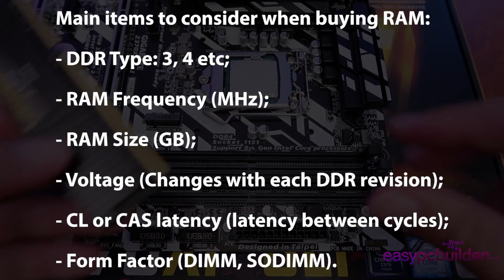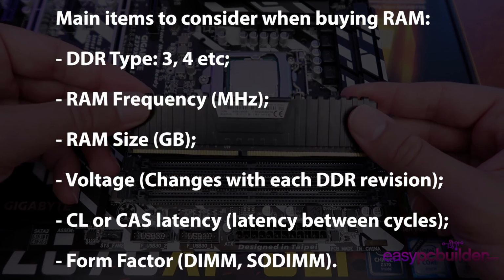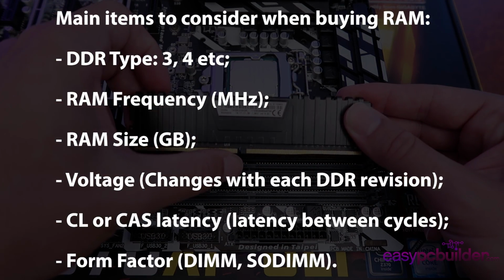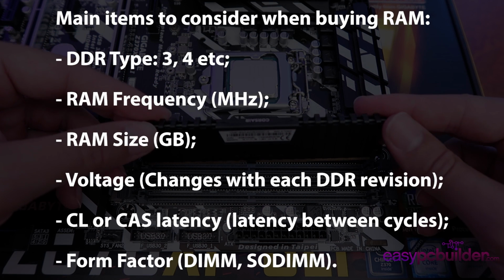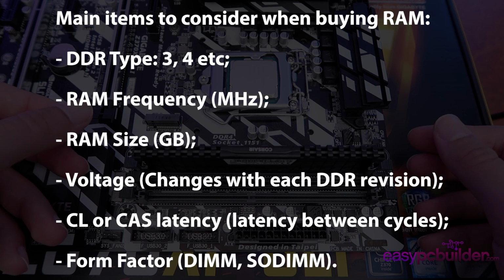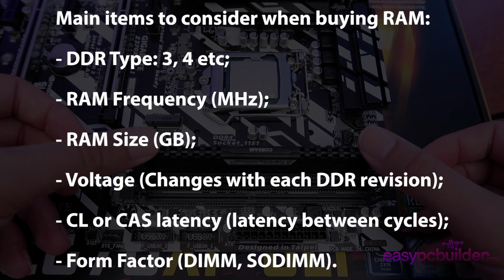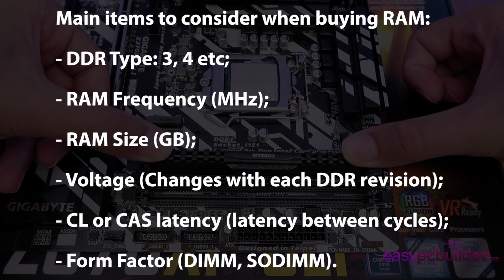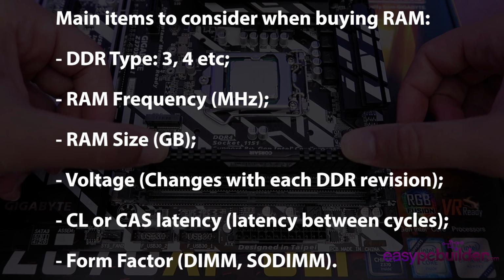Computer RAM Explained - 6 Top Tips in 6 minutes!! - Gaming PC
This tutorial shows you the PC RAM Explained and items to consider when purchasing new PC RAM and how to assemble a PC.

This easy to follow guide / tutorial will assist you in choosing the correct PC parts to build a gaming PC and buy the correct computer parts.

This video overviews:
- PC RAM explained
- PC RAM comparison
- PC RAM installation
- PC RAM compatibility

Video 4 of 8 in our 2018 How to Build a PC series.

Want to ensure you build the fastest, best quality and best value for money PC on the market? Buy one of the EasyPCBuilder Build Guides! (link below)

The EasyPCBuilder Build Guides explain the PC Building process in a no-nonsense, straightforward manner. With your PDF guide, you receive step-by-step instructions that you can immediately implement to understand:

-How to build your a PC / assemble a PC,
-How each component is used in a computer and how they work, and;
-Details of every recommended part to buy for your PC.

If you were buying a computer 30% more expensive than it needed to be, building a computer 30% slower than you had wanted, or even not compatible at all, how would you know?

Learn the 64 tips, tricks, industry information and knowledge learnt from trial, error and successes that comes from over 15 years experience in Computer Building and Electronic Engineering.

The EasyPCBuilder Build Guides have been written so you can learn proper techniques, gain the best technical understanding, and learn something new each time you build.

They're the best sold Computer Build Guides on the internet for a reason.

- $2000 Value Gaming PC (February 2018)

- $1500 Value Gaming PC (February 2018) *NEW*

- $1200 Value Gaming PC (February 2018)

- $600 Value Gaming PC (February 2018)

- $500 Value Office PC (February 2018)

- Mini ATX Gaming PC (coming soon!)

Get the EasyPCBuilder Build Guide(s) here!